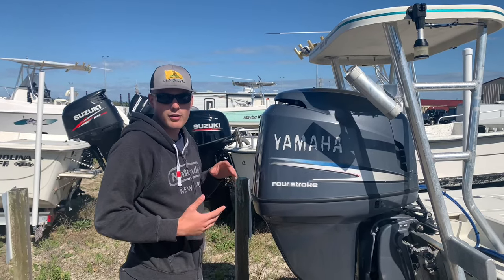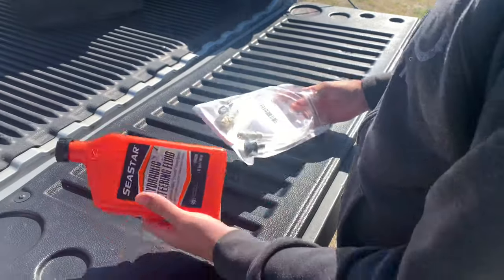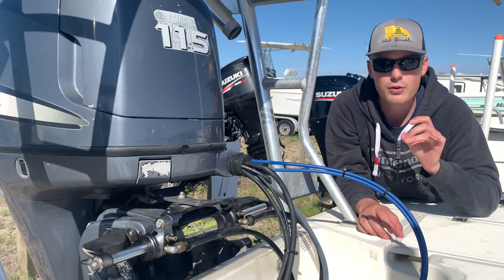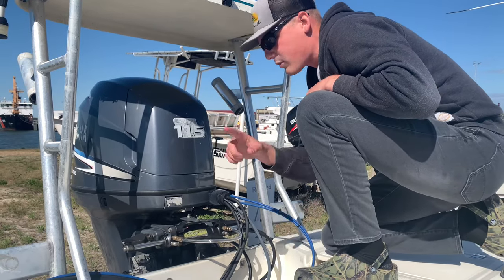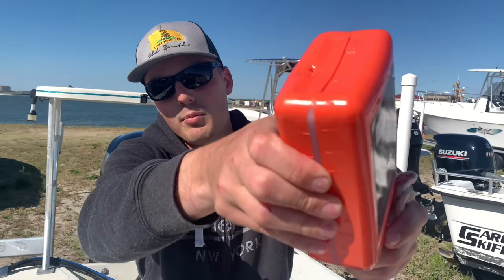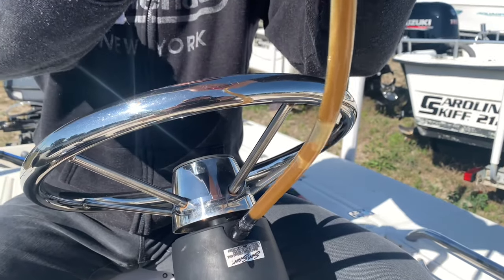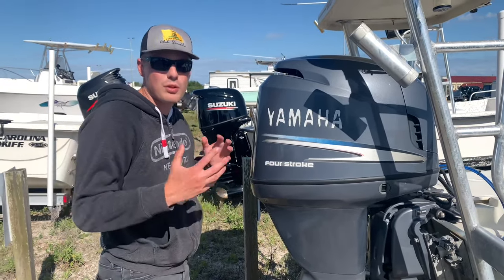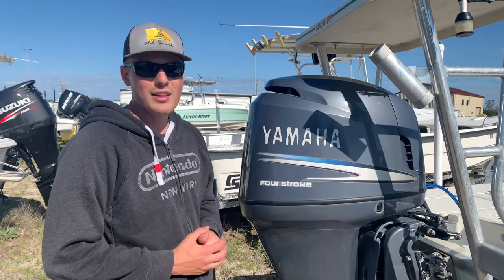Sea Star Hydraulic Steering Bleeding and Refilling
Buy the gear used in the video here!
- Seastar Hydraulic Steering Fluid
- Bleeding Refill Kit